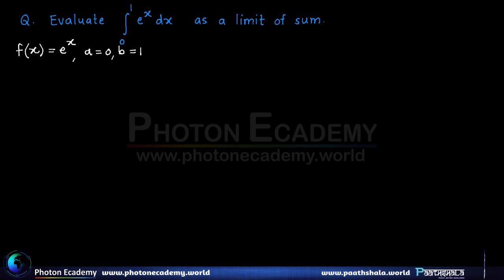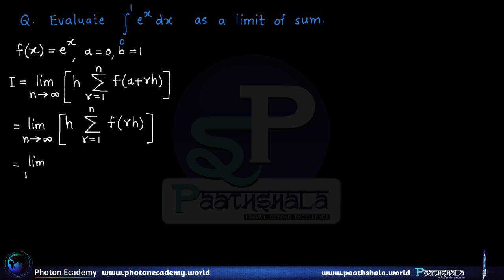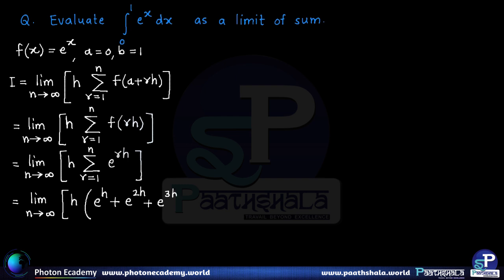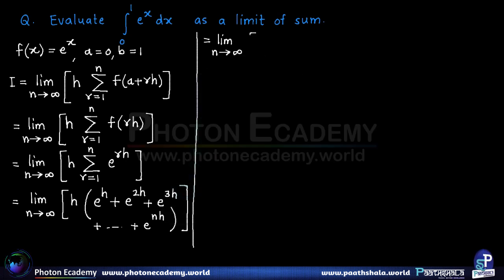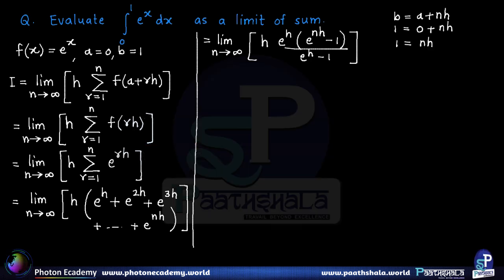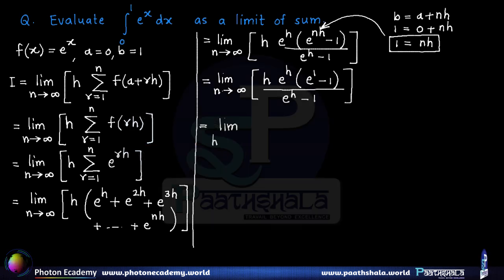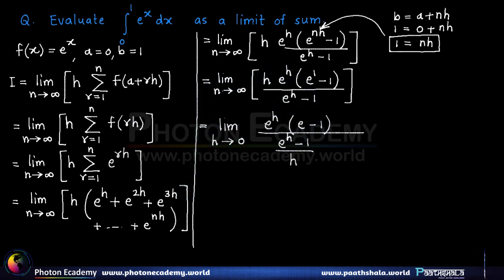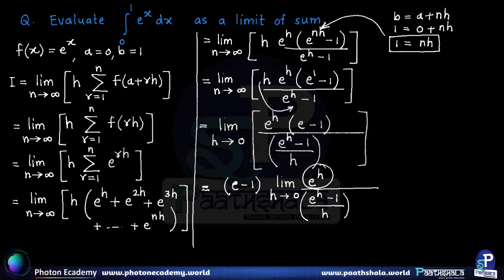4. Example on Limit of Sum B